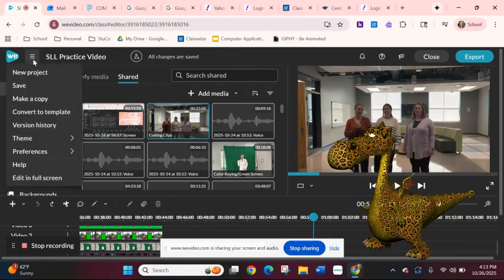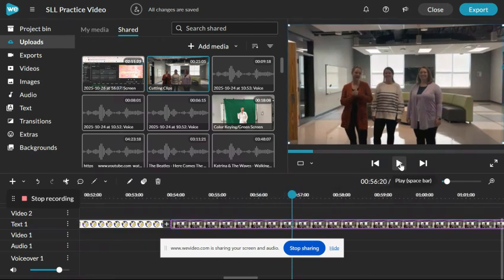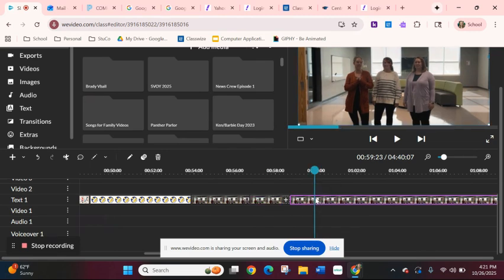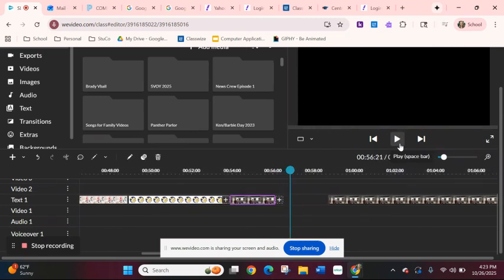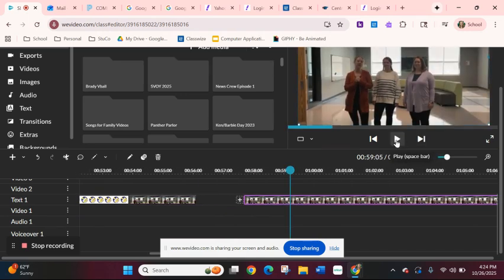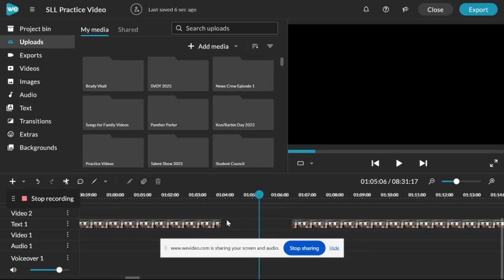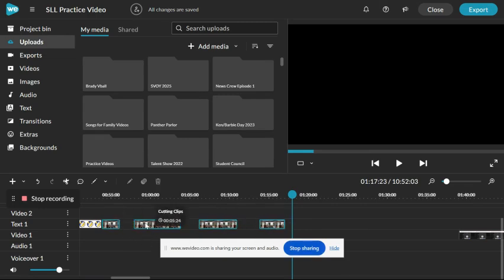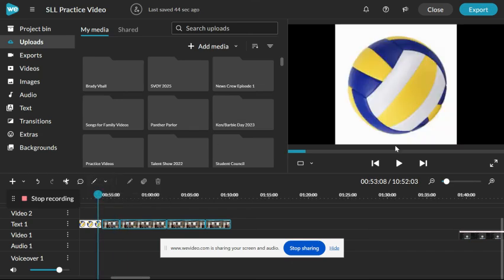WeVideo Cutting Clips and Closing Gaps 2025